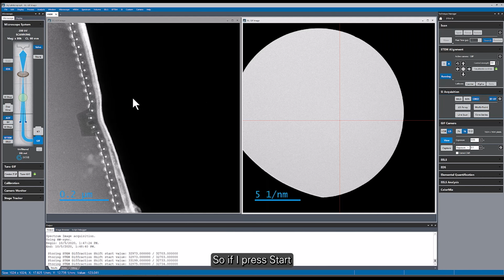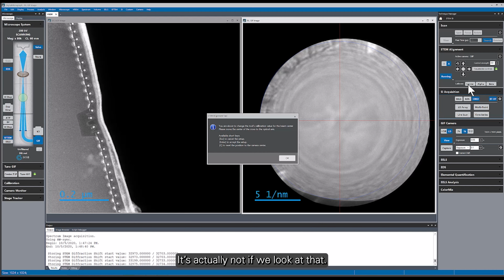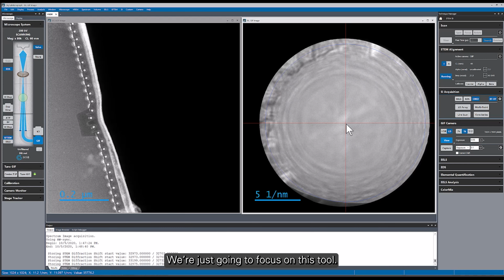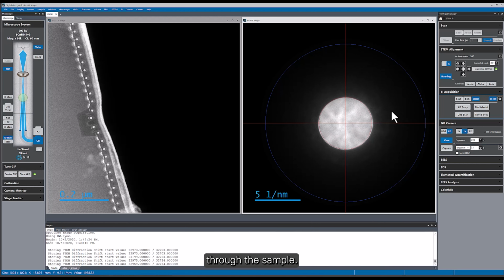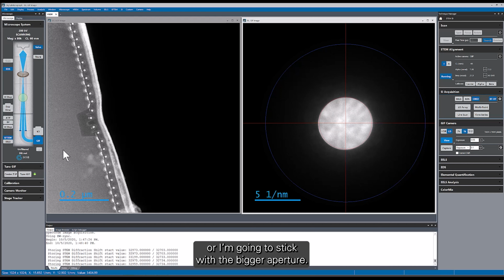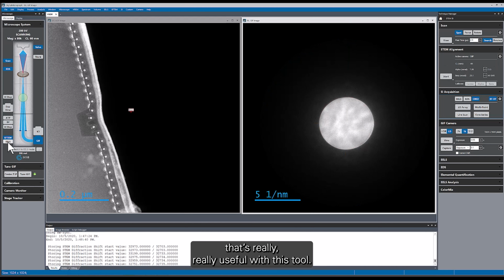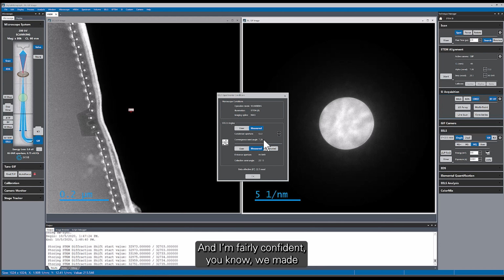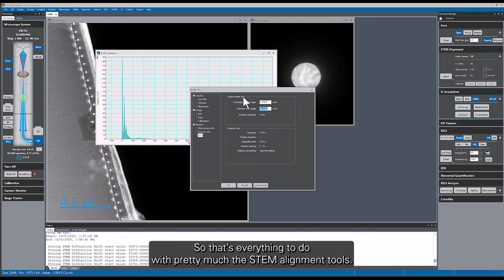EELS - STEM alignment tool